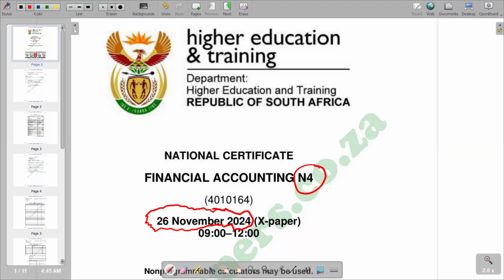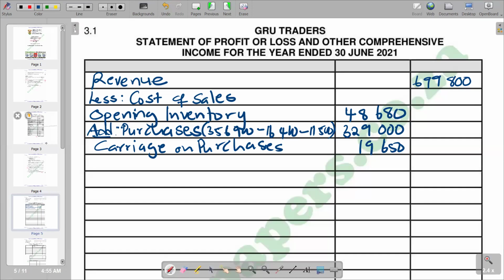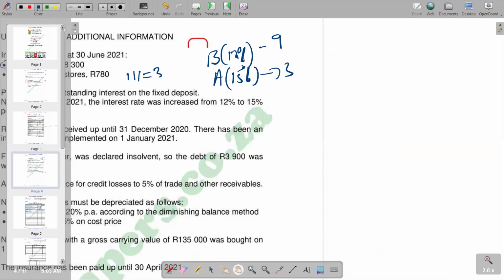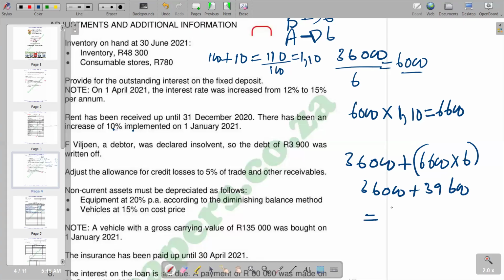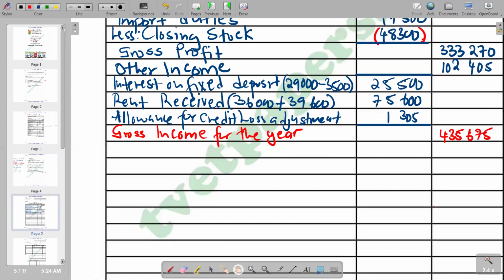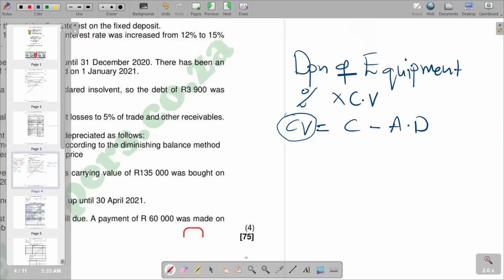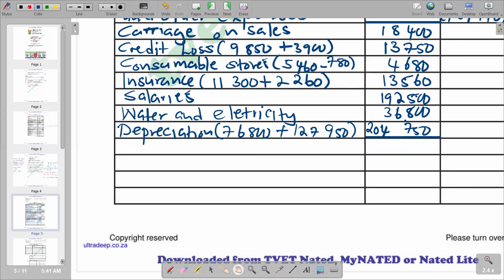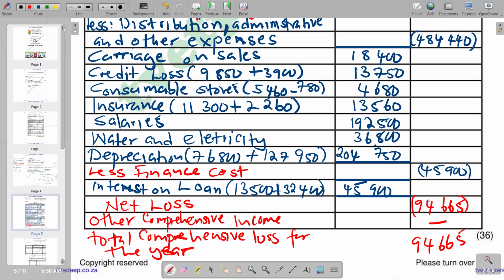FINANCIAL ACCOUNTING N4 NOVEMBER 2024 STATEMENT OF PROFIT AND LOSS & COMPREHENSIVE INCOME